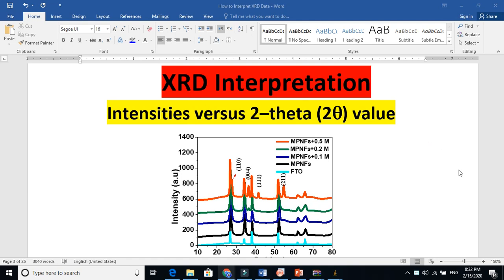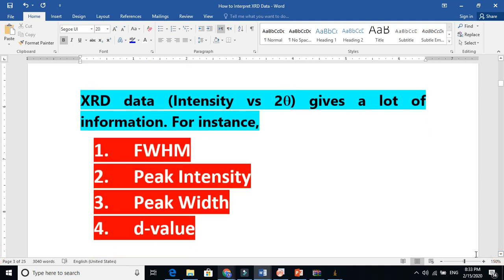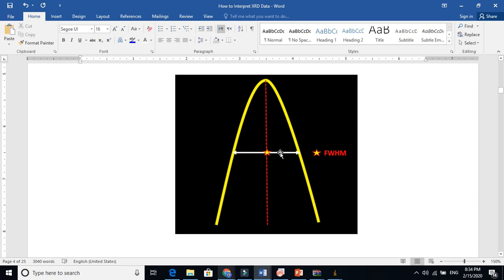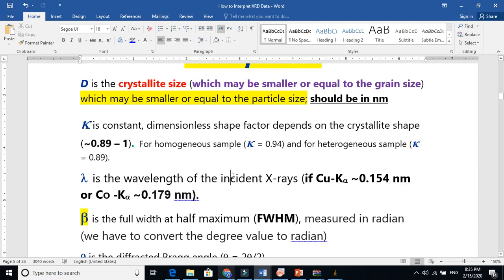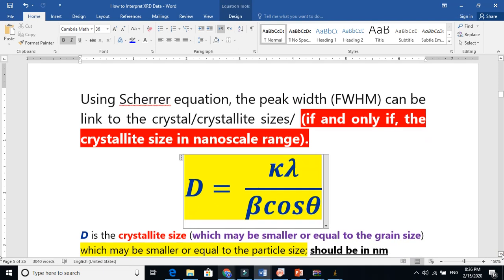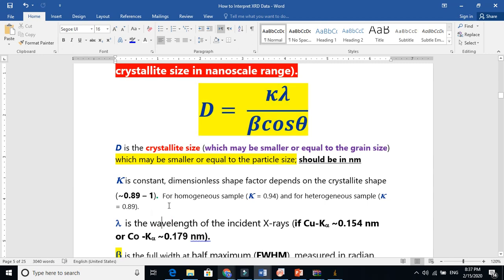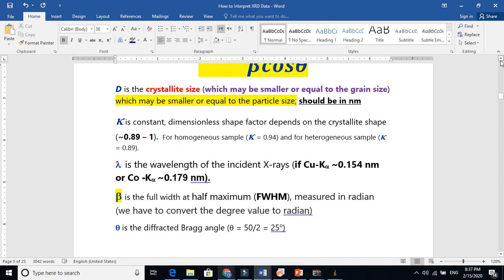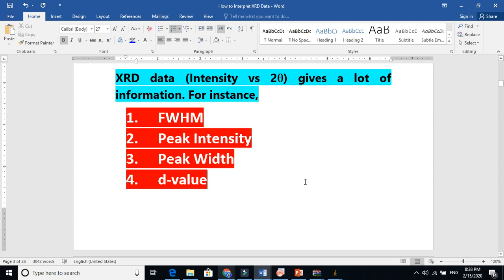XRD Analysis: Full Width At Half Maximum FWHM Interpretation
Every crystalline material exhibits its unique characteristics shape/pattern for identification just like a "fingerprint" for human identification.

Using Scherrer equation, the peak width (FWHM) can be link to the crystal/crystallite sizes/ (if and only if, the crystallite size in nanoscale range).
D=  κλ/βcosθ
D is the crystallite size (which may be smaller or equal to the grain size) which may be smaller or equal to the particle size; should be in nm
k is constant, dimensionless shape factor depends on the crystallite shape   (~0.89 – 1).  For homogeneous sample (k = 0.94) and for heterogeneous sample (k = 0.89).
lambda is the wavelength of the incident X-rays (if Cu-Kalpha~0.154 nm or Co -Kalpha ~0.179 nm).
B is the full width at half maximum (FWHM), measured in radian (we have to convert the degree value to radian)
Theta  is the diffracted Bragg angle (theta  = 50/2 = 25 degree)